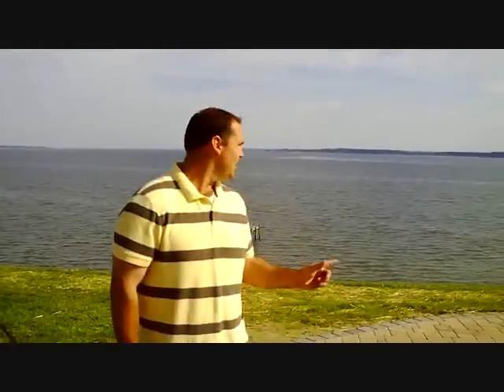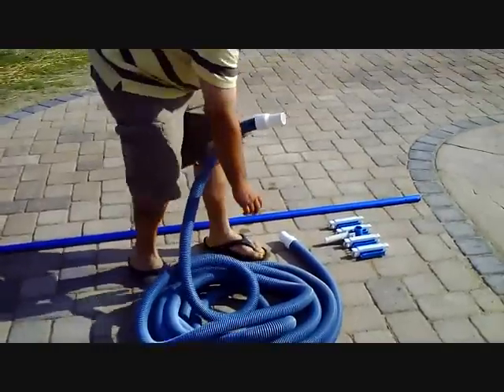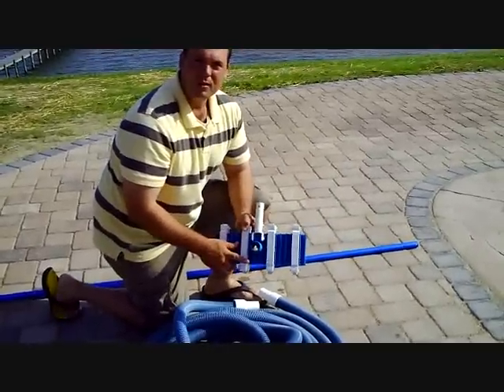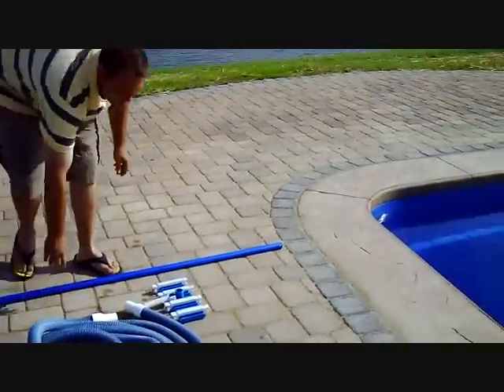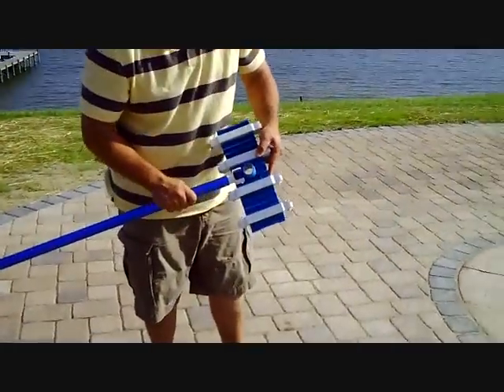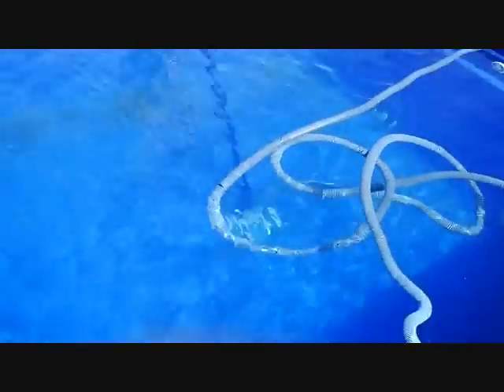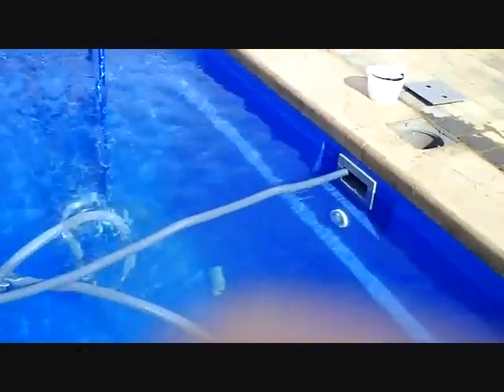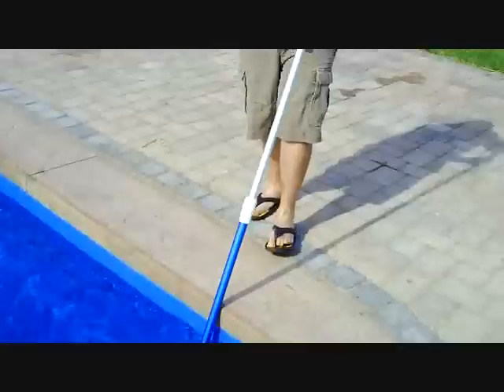How to vacuum an Inground Pool Video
Need help vacuuming your inground pool?  In this video Jason Hughes demonstrates how to vacuum an inground pool the right way with the right equipment.